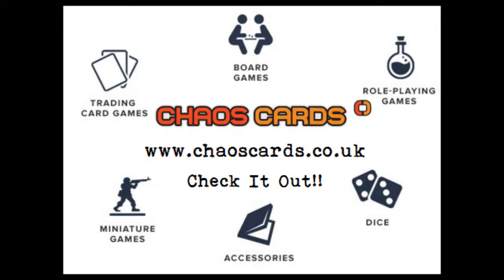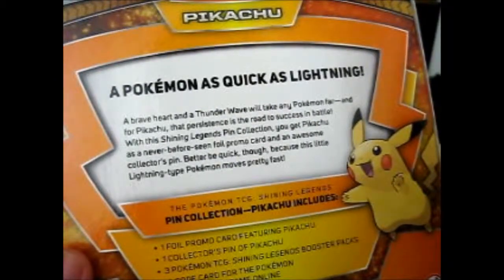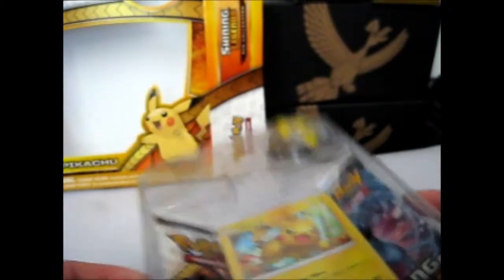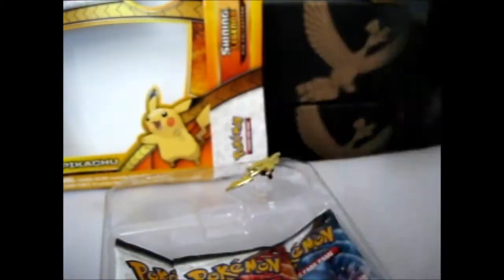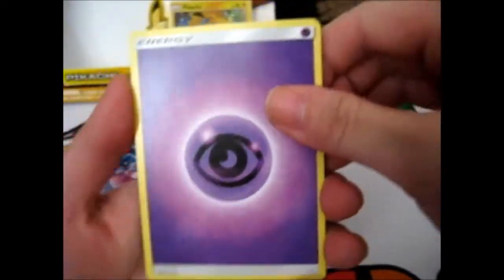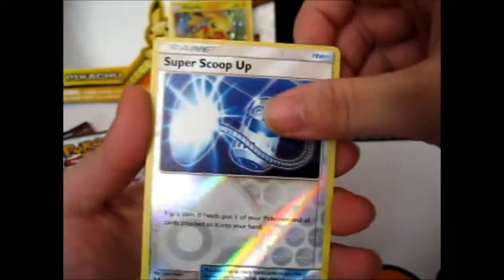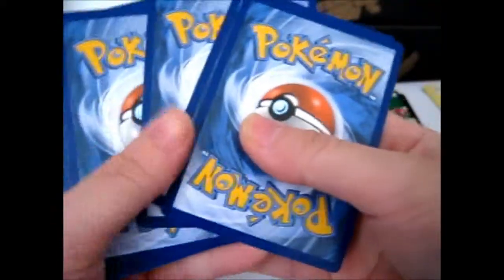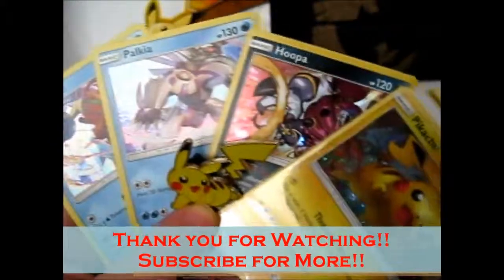Pokémon Shining Legends ~ Pikachu Pin Box Opening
Opening of: Pokémon Shining Legends ~ Pikachu Pin Box

Facebook ~ goo.gl/Z8KuTQ
Twitter ~ goo.gl/Ups67O
Google+ ~ goo.gl/TrRQsl
Google+ Collection ~ goo.gl/wLLnFF
Instagram ~ goo.gl/3lrzKi

eBay ~ goo.gl/4qBHwQ